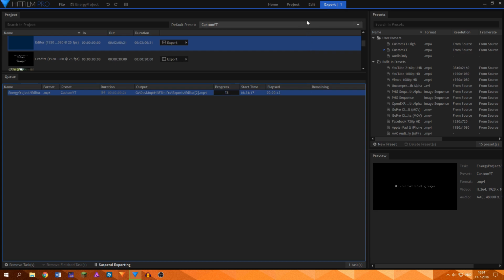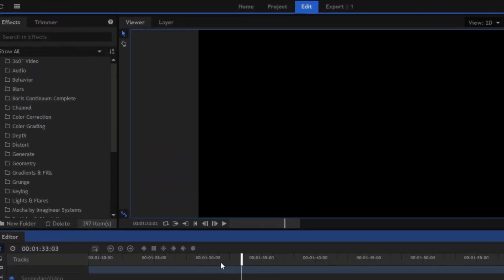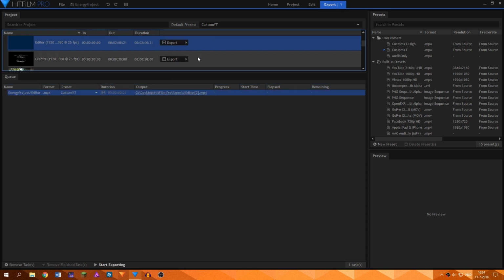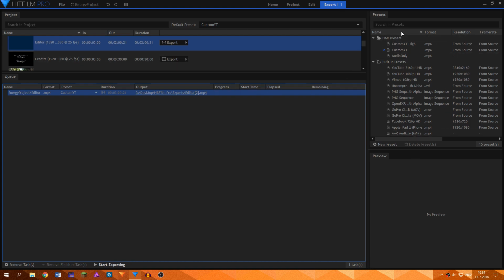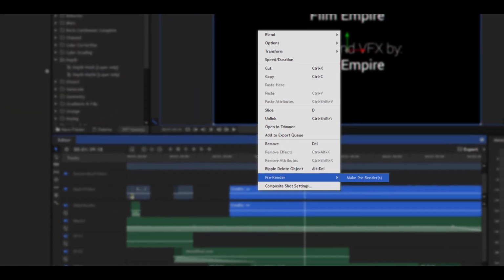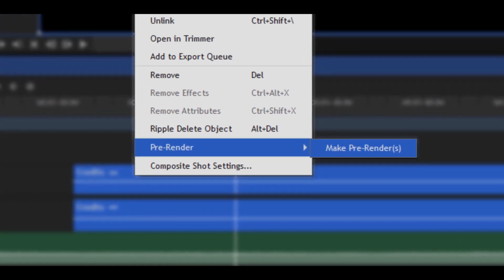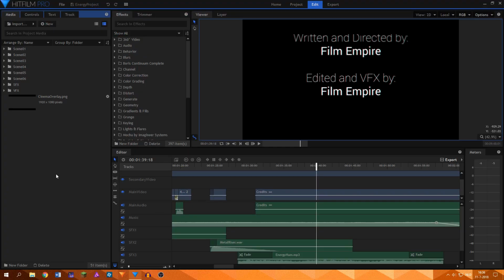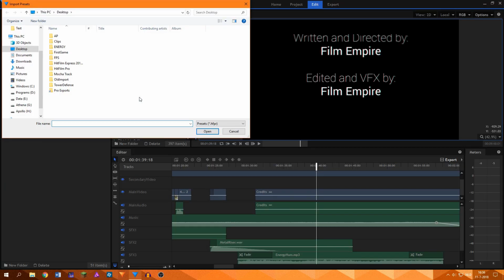Hitfilm Pro 9 | What's New?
Today on Film Empire, we'll look at the release of Hitfilm Pro 9!